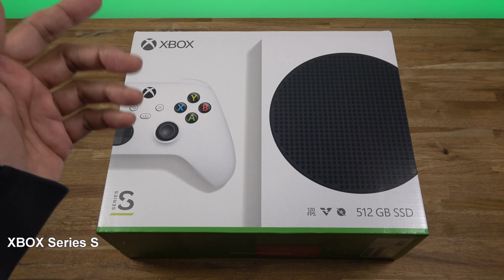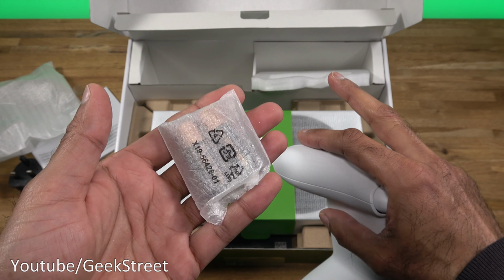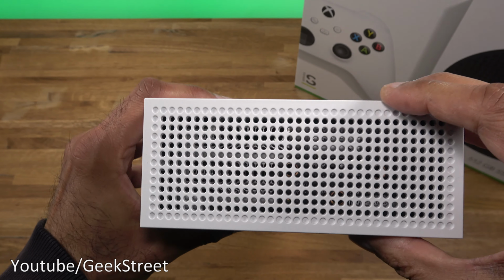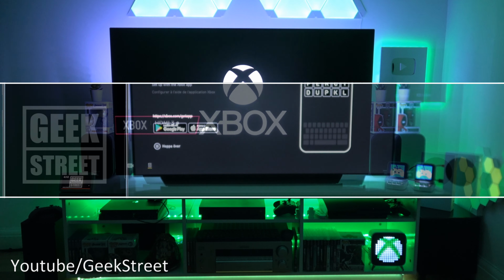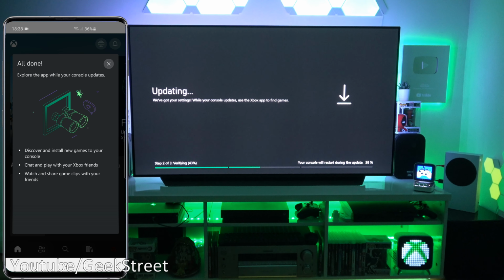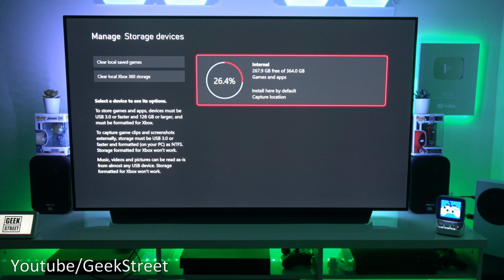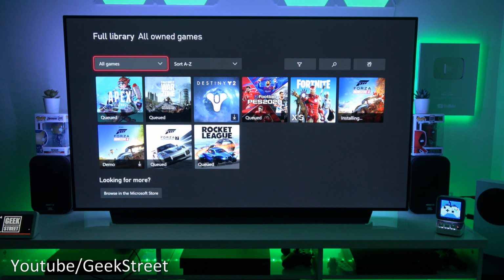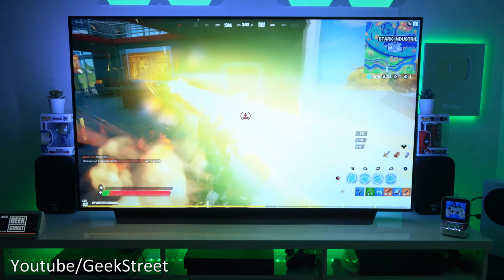Xbox Series S Unboxing and Setup EVERYTHING YOU NEED TO KNOW!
Xbox Series S Review | Console / PC Is it WORTH IT!?

Unboxing and setup of the Xbox Series S with a look at the storage capacity with the installed digital games, the 4K resolution options and gaming performance from Call of Duty to Forza Horizon

Content TIMESTAMP
00:00 Intro
01:52 Unboxing
02:37 Xbox Controller design
03:10 Console Design and Ports
04:40 Setting up the Console
08:27 Storage
09:12 TV and Display options
10:34 Digital Games
12:10 Final Summary
13:05 Gaming

Introducing the Xbox Series S, the smallest, sleekest Xbox console ever. Experience the speed and performance of a next-gen all-digital console at an accessible price point.
Go all-digital and enjoy disc-free, next-gen gaming with the smallest Xbox console ever made.
Bundle includes: Xbox Series S console, one Xbox Wireless Controller, a high-speed HDMI cable, and power cable
Experience next-gen speed and performance with the Xbox Velocity Architecture, powered by a custom SSD and integrated software
Play thousands of digital games from four generations of Xbox with backward compatibility, including optimized titles at launch
Xbox Game Pass Ultimate includes over 100 high-quality games on console, PC, and Android mobile devices, online multiplayer, and an EA Play membership for one low monthly price (membership sold separately).*

Xbox श्रृंखला एस अनबॉक्स और सेटअप कभी भी आपको पता होना चाहिए!
Desempaquetar y configurar Xbox Series S ¡TODO LO QUE NECESITA SABER!
നിങ്ങൾ അറിയേണ്ടതെല്ലാം എക്സ്ബോക്സ് സീരീസ് എസ് അൺബോക്സും സജ്ജീകരണവും!
Xbox Series S拆箱和设置所需的一切！